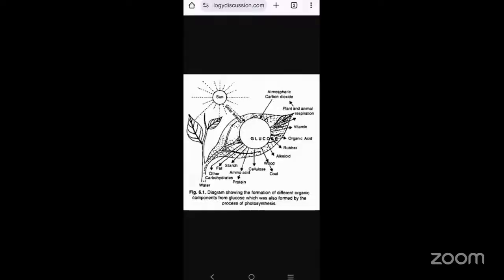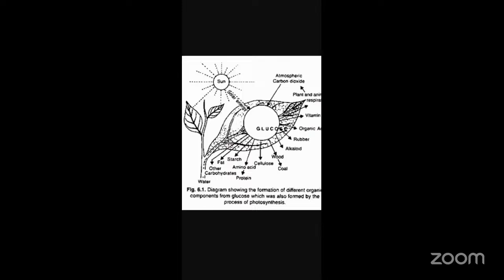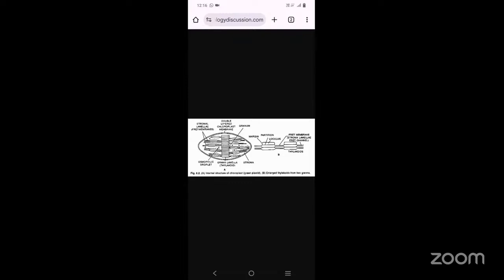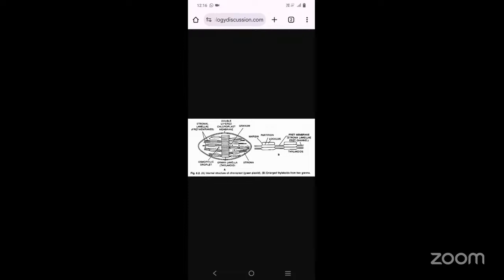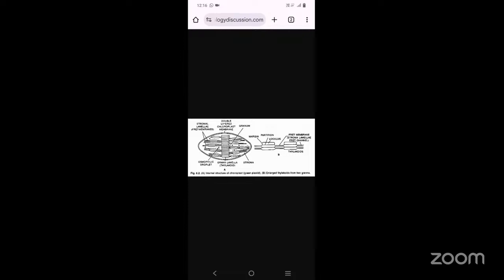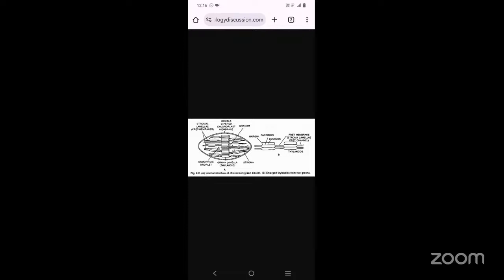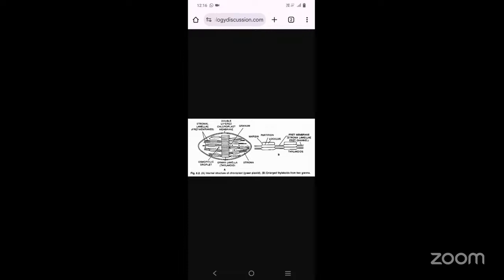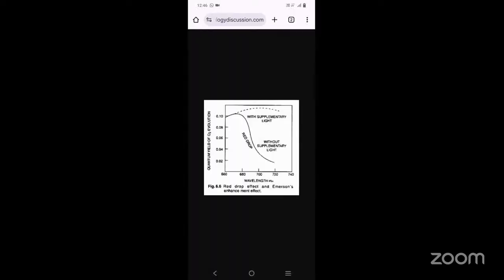UG 6th Semester Botany(core) Telugu Medium